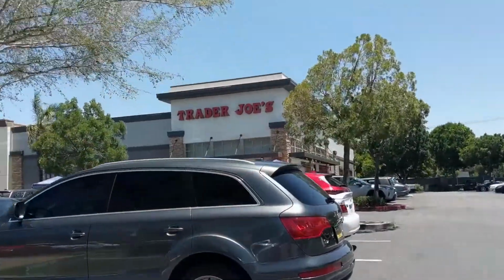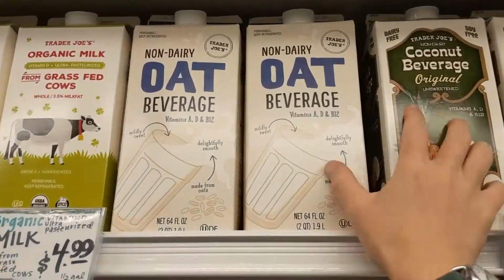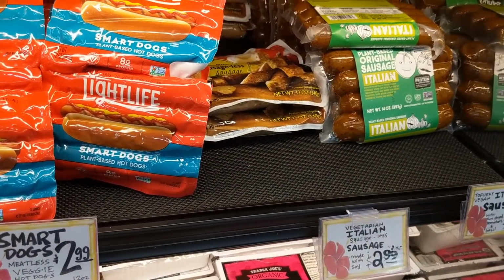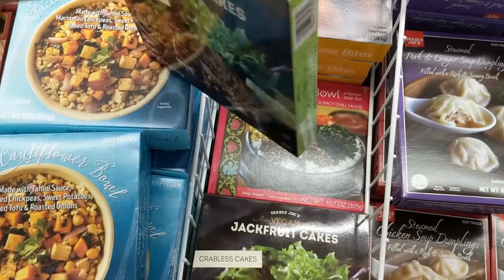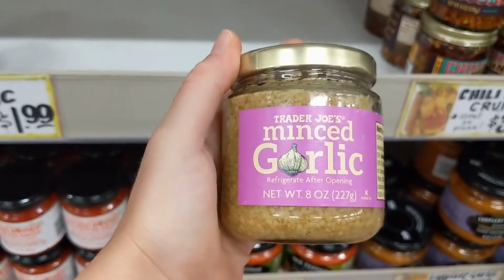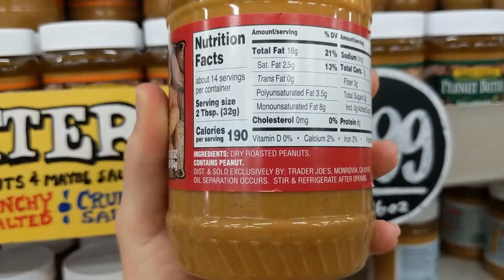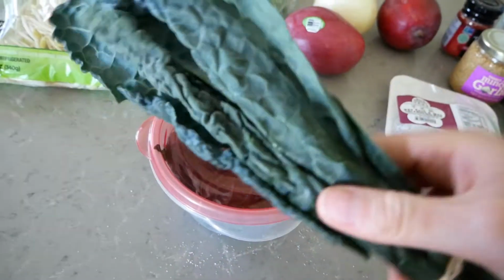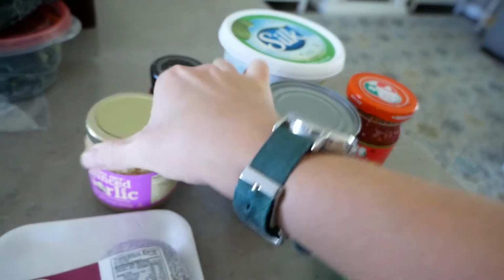Vegan Grocery Haul at Trader Joe's | Shop With Me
Trader Joe's grocery haul? This is a little bit of a different video than the ones that I typically make, but I do know that many new vegans (or even long time vegans) have issues with finding new things to eat an may fizzle out if they don't. That's what I want to help everyone with this week. In this video I go to my local Trader Joe's to show people the different vegan things that are there and the ones that I really like to get. I also will be showing what I got when I finished all my grocery shopping for the week! Enjoy!

Recipes that I am using for my meal prep:

Breakfast: Just a simple parfait of soy yogurt, berries and some granola

Lunch:
Kabocha Rice (I might make this into rice balls)

Dinner:
Laksa

About Me:
Hey, everyone! My name is Amy. I am a student in the University of Arizona’s online program for Nutritional Science. My goal is to become a registered dietitian. I am an ACE certified group fitness instructor and personal trainer with a love of helping people get healthy. I post videos about nutrition, fitness, and veganism to help you have a healthier life. When I am not working out I love traveling, learning languages, watching action movies, reading and the occasional video game.